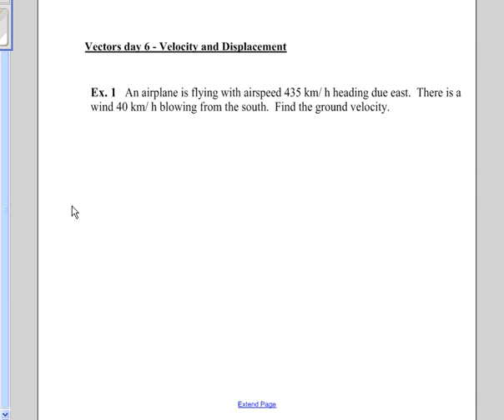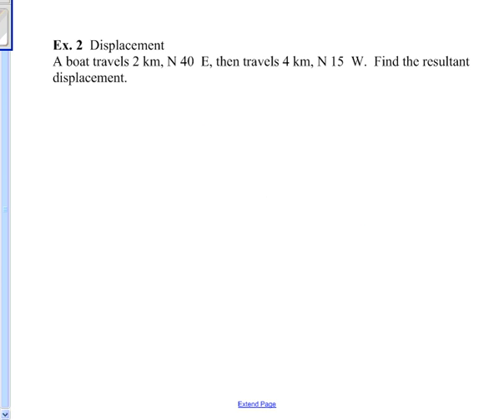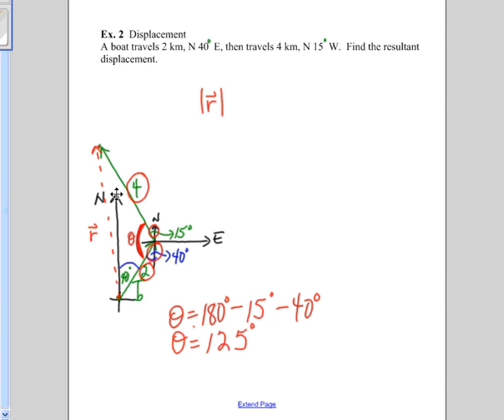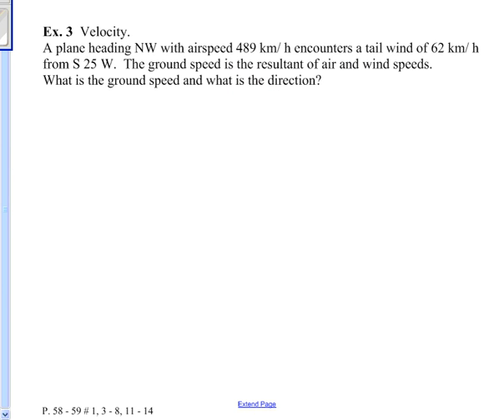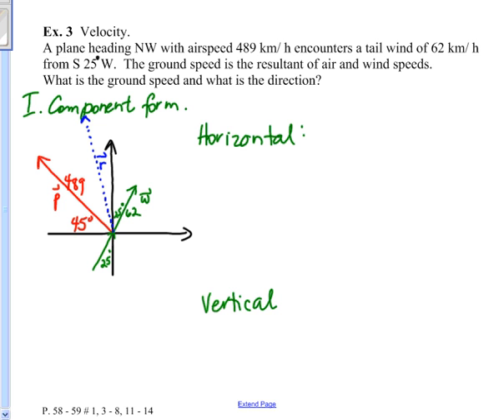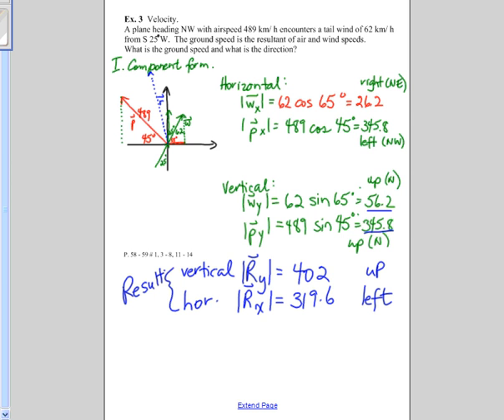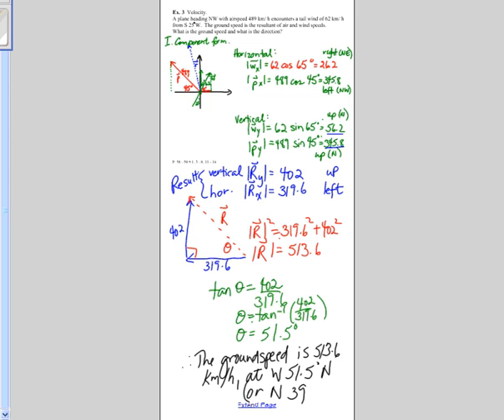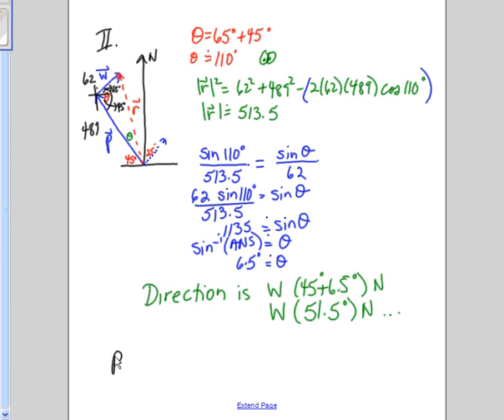4C vectors day 6 velocity and displacement